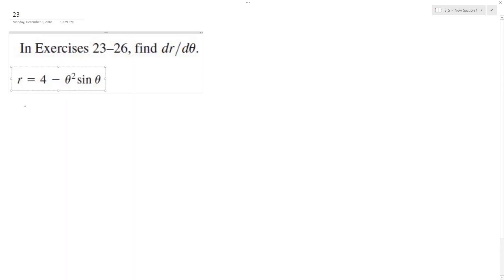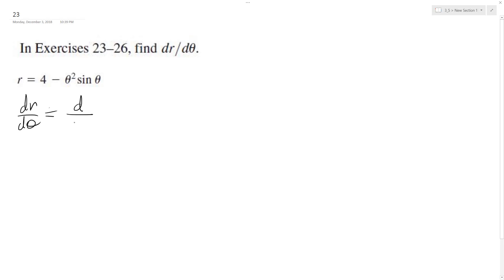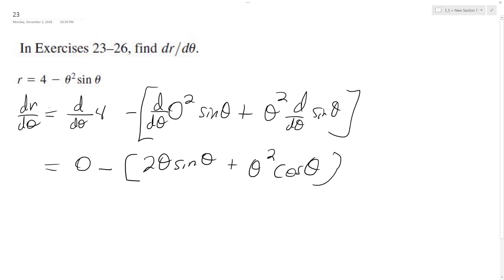r = 4 - theta^2 * sin theta, find dr/ds derivative